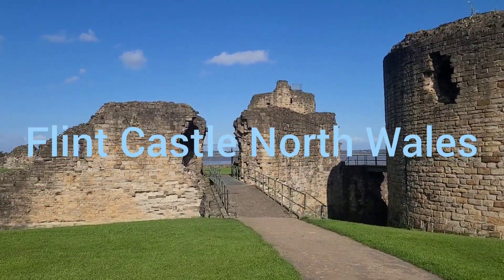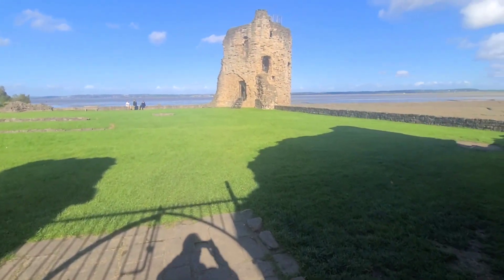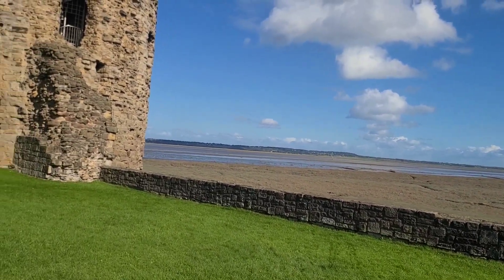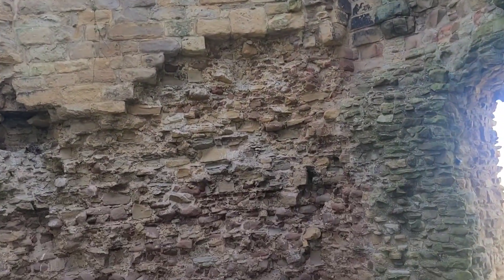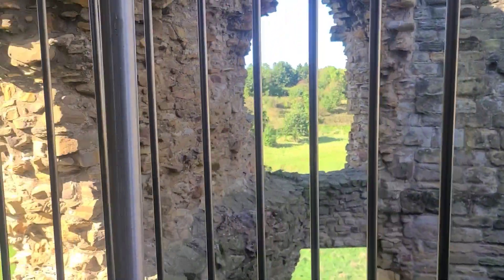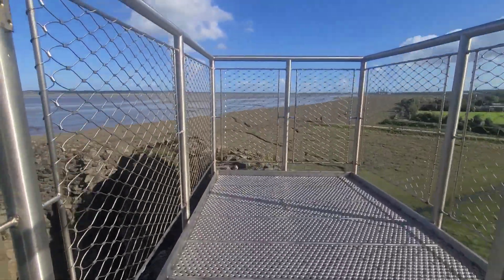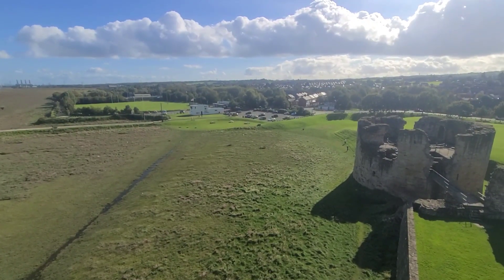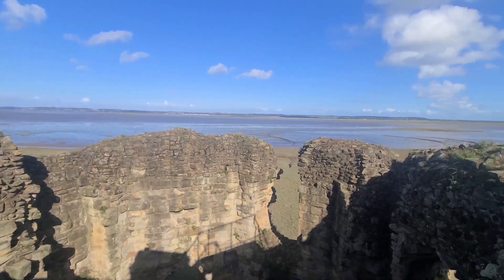Flint Castle!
A walk up the tower of FlintCastle NorthWales UK CastleTour Flint NorthWales FlintCastle Tour Sightseeing #2023